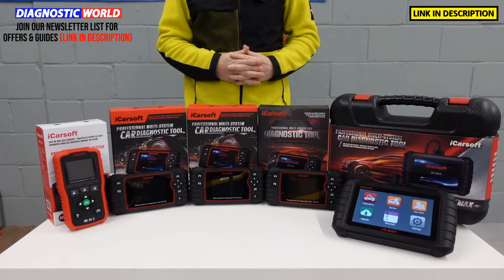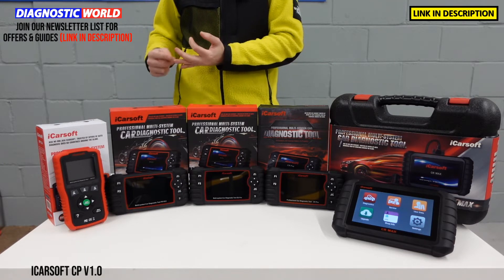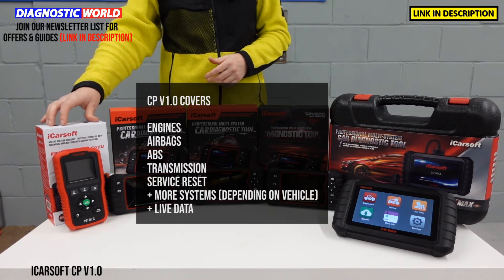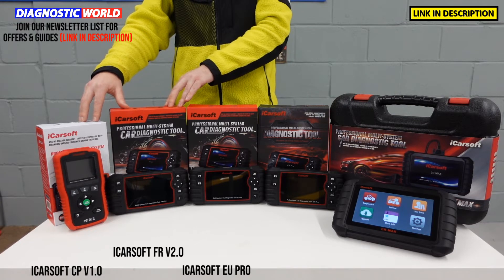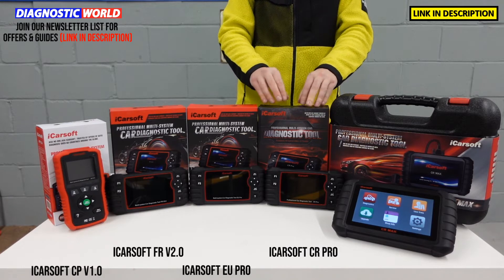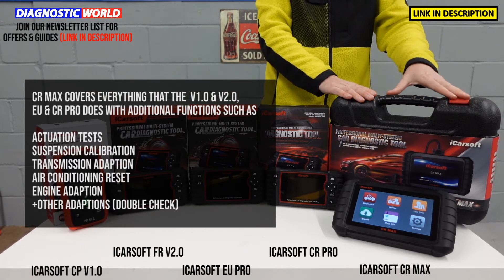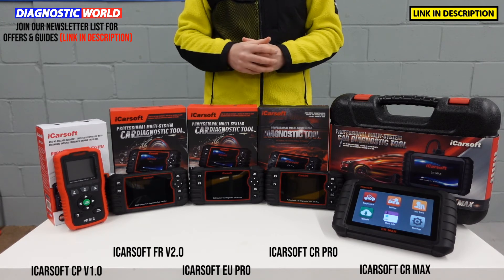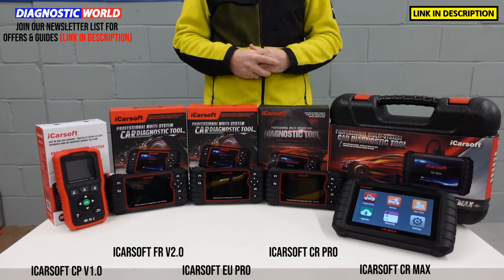These Are The BEST CITROEN PEUGEOT RENAULT Scan Tool Code Readers in 2022 - Watch Before You Buy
What is the best cheapest OBD2 Scan Tool for Citroen, Peugeot & Renault - This video will give you the answer. We look at the cheapest to expensive tools for home users & DIY'ers which are so easy to use. So if you need a diagnostic OBD2 Scan Tool for your Citroen, Peugeot & Renault then you need to watch this video.

If you need clarification on weather a tool is suitable for your vehicle, please send your vehicle information, tool requirement and if possible VIN number to

Generally these tools will work on 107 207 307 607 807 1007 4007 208
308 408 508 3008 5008 RCZ HOGGAR 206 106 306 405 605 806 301 iON 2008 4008 Bipper Boxer (not for airbag system) Expert Partner C1 C2 C3 C4 C5 C6 C8 Berlingo Jumpy/Dispatch Relay/Jumper Saxo ZX Xsara Xantia XM Synergie/Evasion Fukang Elysee C-Elysee Triomphe C-Quatre DS3 DS4 DS5 Nemo C-Crosser C-Zero Twingo 2 Wind Modus Captur Clio 2 Clio 3 Clio 4 Thalia/Symbl Megane Scenic Megane 2 Megane 3 Megane Scenic 3 Laguna Laguna 2 Laguna 3 Vel Satis Vel Satis 2 Avantime Espace Espace Iv Kangoo Kangoo 2 Traffic 2 Master Master 2 Master 3 Twizy Zoe

These tools cover all of the main systems like engine, abs, airbags, transmission, service reset. And then some tools cover more advanced service functions like DPF regeneration, EPB Electronic Parking Brake, Electronic Throttle Calibration, Steering Angle Sensor Calibration, New Battery Registration, Injector Coding, ABS Brake Bleeding, Actuation Tests, Suspension Calibration, Transmission adaption, Air Conditioning Reset, Engine Adaption + more adaptions like doors, windows, seats, headlight headlamp.

The main Scan Tool manufacturers are iCarsoft, Autel, Foxwell, TopDon, XTOOL, Launch, Otofix, and out of these manufacturers, the cheaper DIY level tools tend to come from iCarsoft, so we heavily promote them, because they are cost effective and within reach of most home user DIY'ers.